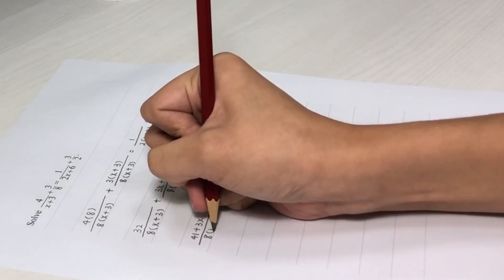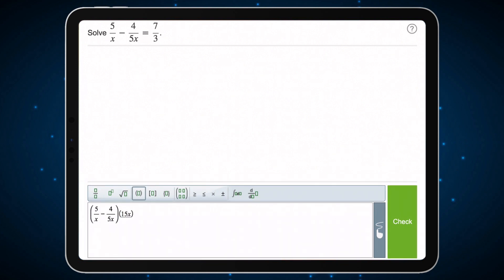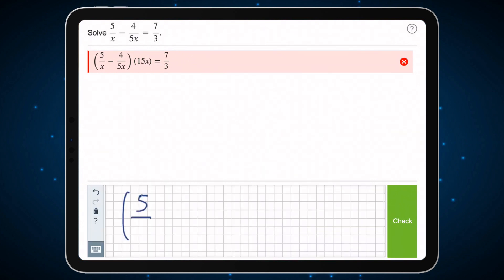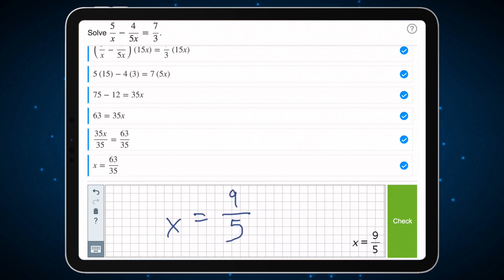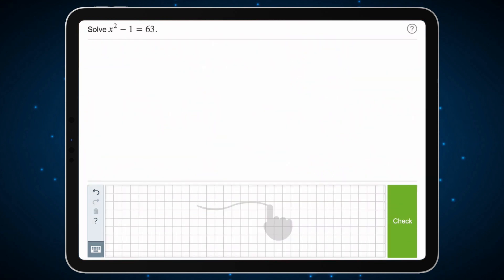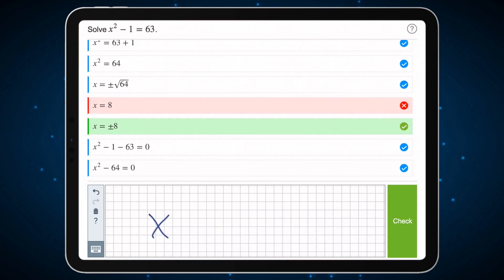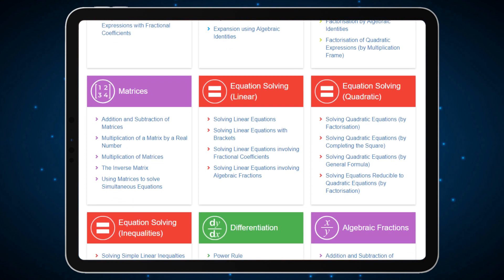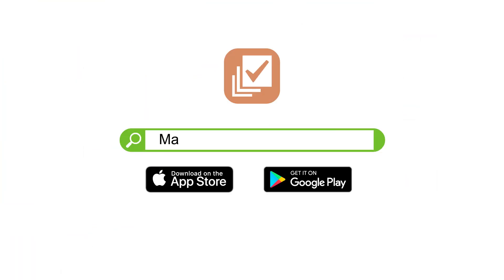Math Step-by-Step AutoGrading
The Mathematics Artificial Intelligence, Step-by-Step Auto-Grading engine checks each working step and provides instant feedback on Algebraic Manipulative types of questions.

It can auto-grade the following topics:
Simplification, Expansion, Factorisation of Algebraic Expressions, Algebraic Fractions, Solving Linear, Quadratic Equations and Inequalities, Matrices, Differentiation, and Integration

Students can input the expressions or equations using the keyboard or the handwriting recognition feature.

If a red cross appears, it means the step is incorrect and the student has to check back to correct the working method or step.

If a blue tick appears, it shows that it is an intermediate working step.

So, the student has to continue to present working steps for checking until he or she obtains a green tick.

The engine allows students to explore different methods too.

With the Math Step By Step AutoGrading App, mastering the skills in solving algebraic questions is easier.